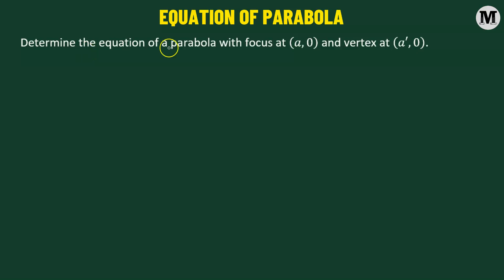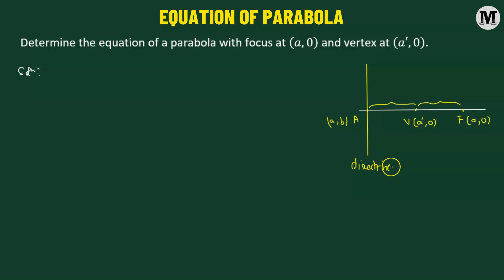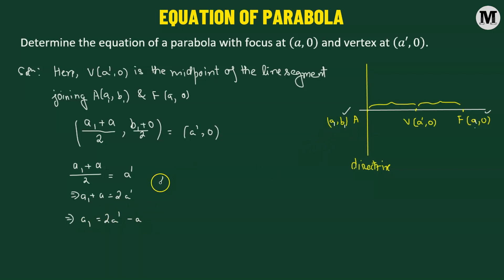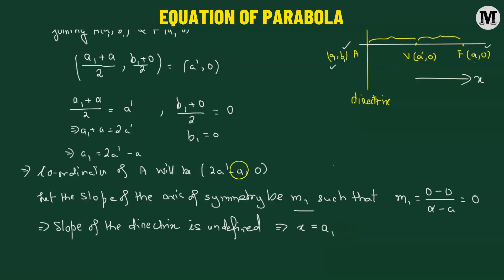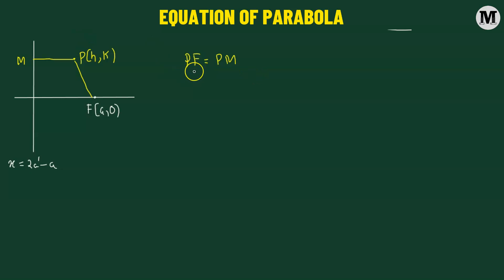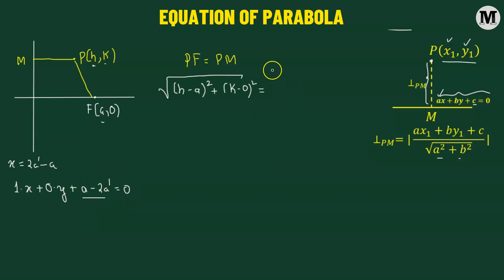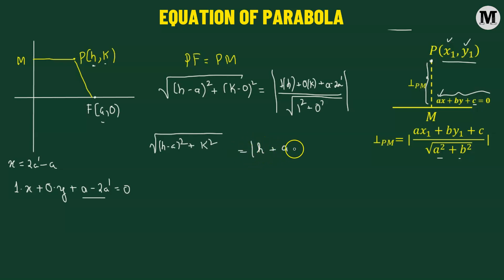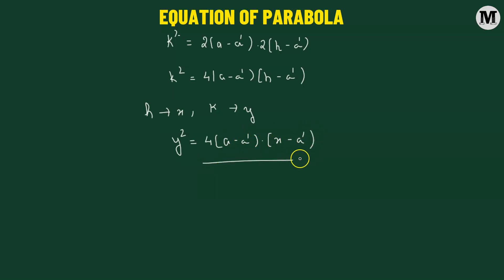16 | Parabola (Conic Sections) | General Form Of A Parabola -Worked Out Problem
16 | Parabola (Conic Sections) | General Form Of A Parabola -Worked Out Problem

🌟 Welcome to the lecture on "What is a Parabola?"
In this enlightening session, we dive deep into the fascinating world of parabolas, exploring their definition, standard form, types, and even the intriguing concept of the length of the latus rectum!

🔍 Understanding the Basics:
We kick things off by delving into the fundamental definition of a parabola. Unravel the mystery behind parabolas using the directrix and the focus, gaining insights into how these elements shape the curve we all know and love.

📐 Standard Form Unveiled:
Ever wondered about the standard form of a parabola? Look no further! I'll walk you through the standard equation, breaking down each component to demystify the algebraic representation of this captivating curve.

🔄 Exploring the Types:
Parabolas come in different flavors! Join me as we explore the four types of parabolas, understanding their unique characteristics and how they contribute to the diversity of this mathematical marvel.

📏 Latus Rectum Length:
What's the deal with the latus rectum? Find out in this lecture as we discuss the length of the latus rectum and its significance in understanding the geometry of parabolas.

🧩 Problem-Solving Fun:
We wrap up the session with two exciting problems, challenging your skills in finding the equation of a parabola when given the directrix and the focus. Put on your problem-solving hat and let's tackle these together!

🚀 Get Ready to Level Up Your Parabola Knowledge!
Whether you're a math enthusiast, student, or just curious about the beauty of parabolas, this video has something for everyone. Don't miss out on the chance to enhance your understanding of this captivating curve.

About